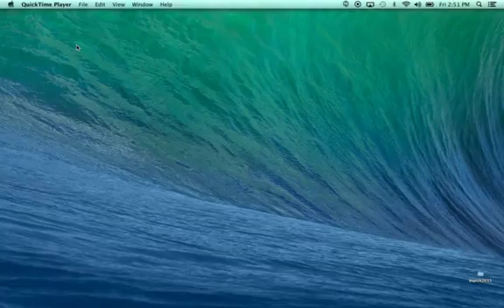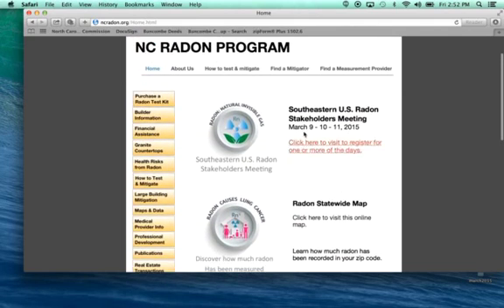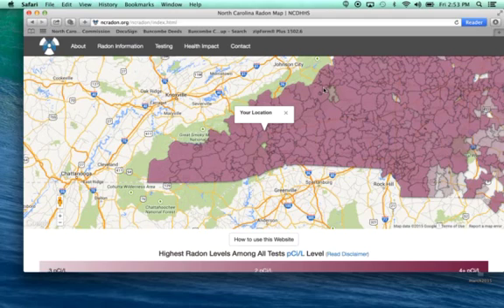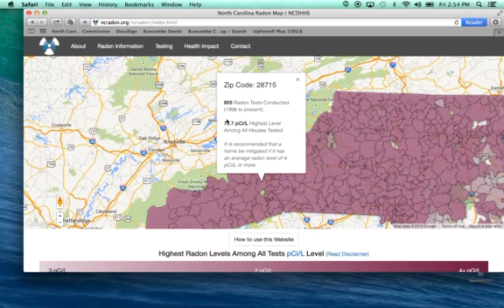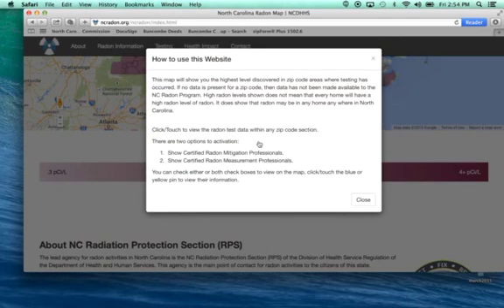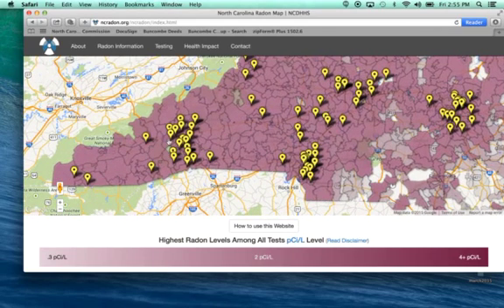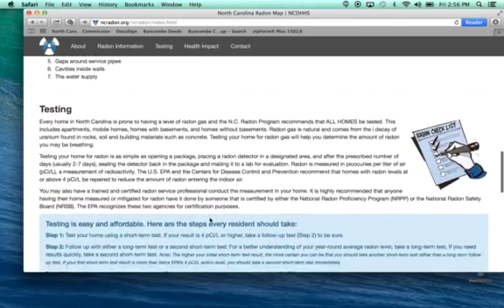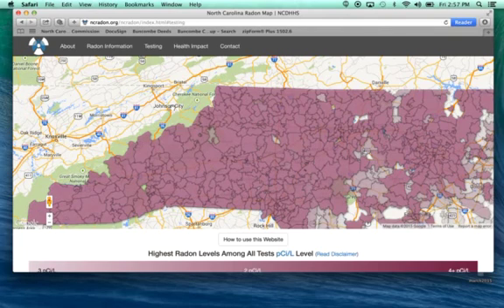North Carolina Statewide Radon Map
This is a description of the North Carolina Statewide Radon Map as well as how to access the map and utilize the information.